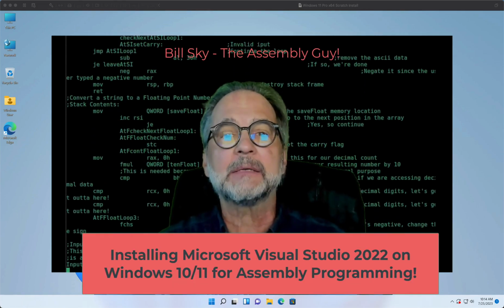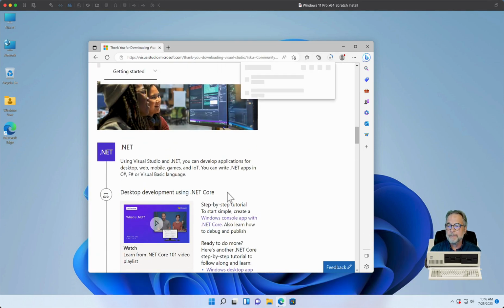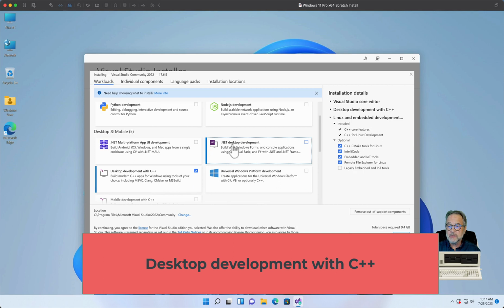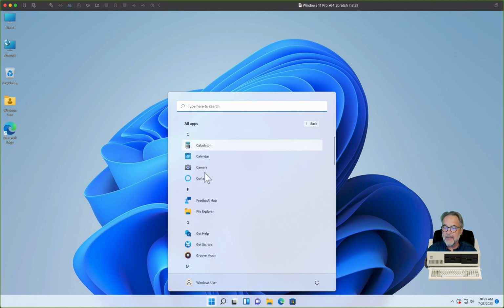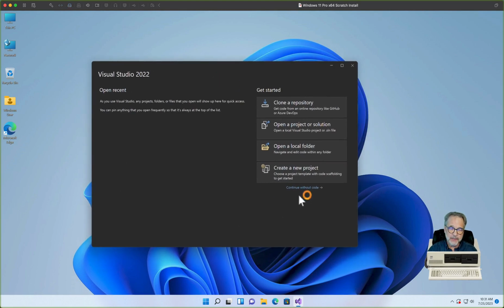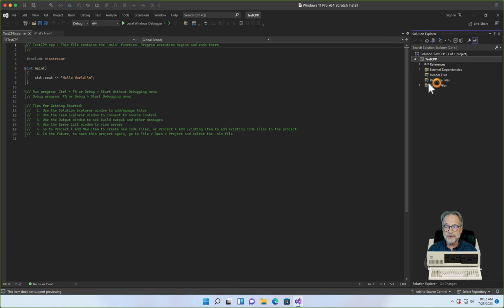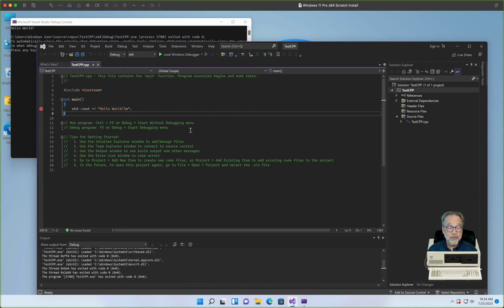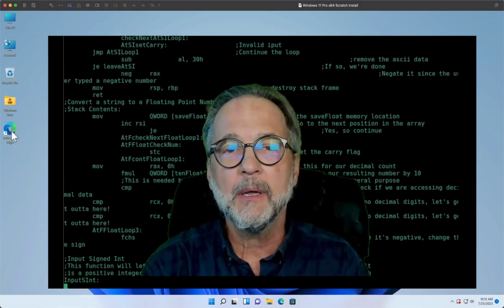Assembly 03: Visual Studio 2022 Install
Install Visual Studio Community 2022 on your Windows 10 or 11 and get ready for Assembly Language development!

Excuse a few of the typo's in the annotations.  Like Beward - should read Beware